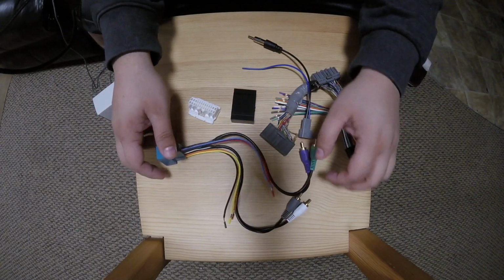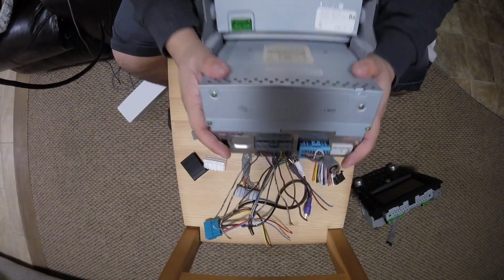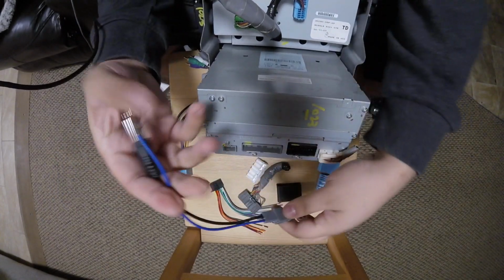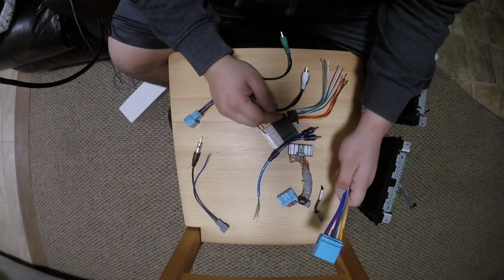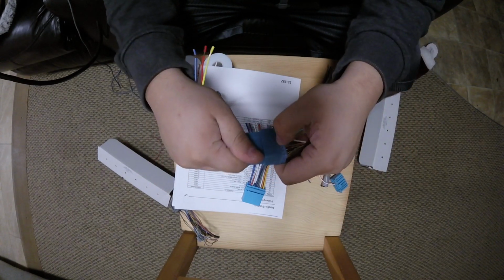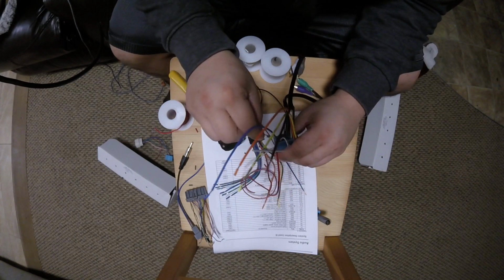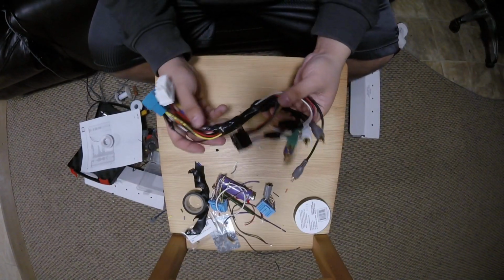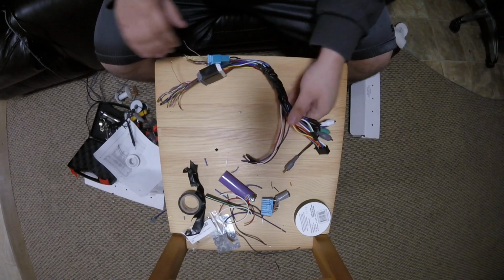2004 05 06 07 2008 Acura TL Aftermarket Radio Stereo Harness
Take an in depth look into the harness needed to connect an aftermarket radio to a third Generation Acura TL. This harness can be used for 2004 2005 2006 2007 and 2008 Acura TL's type s, with navigation or no navigation it is the same harness. In this video we demonstrate what it takes to create the harness and the different radios it works with.

If you would like to purchase one of these harness for you TL, you can purchase from our online store. We also offer a complete kit with everything you will need along with a DIY kit for you to put together.